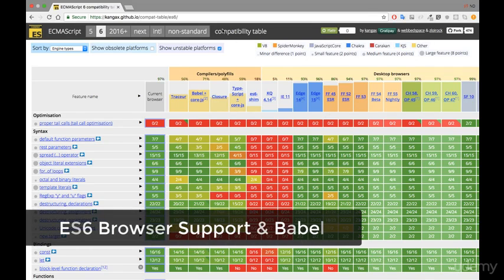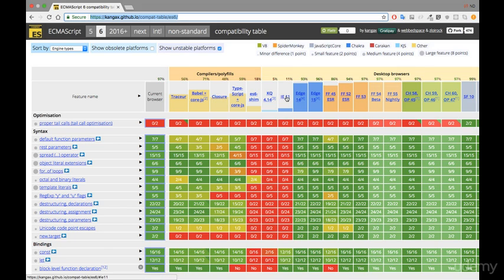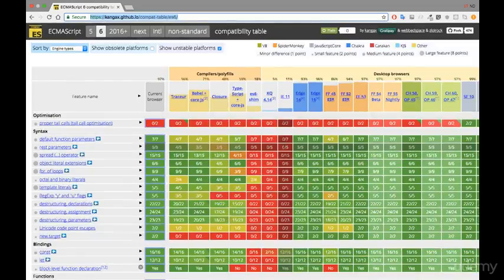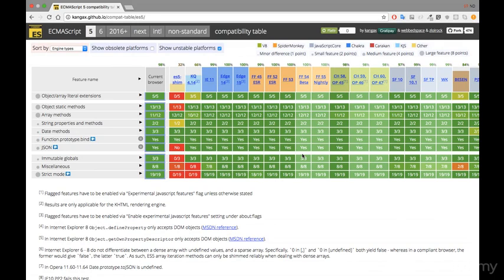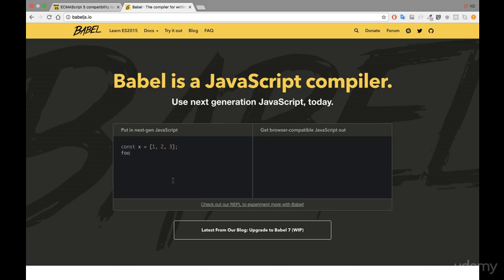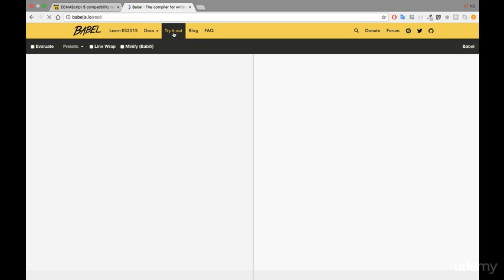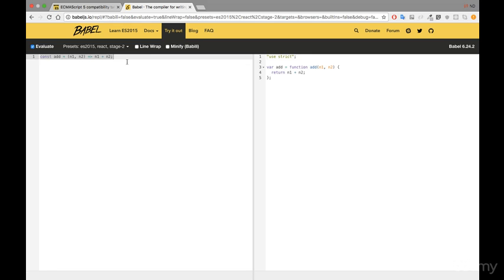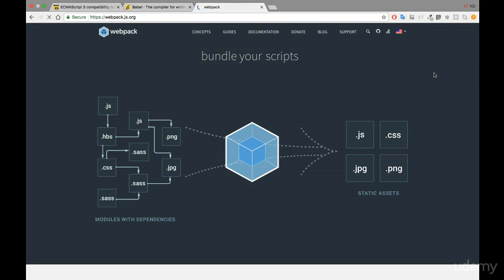Learning ECMAScript The Next Generation of Javascript : Browser Support and Babel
Learning ECMAScript The Next Generation of Javascript
Start using EcmaScript in production and own projects today.